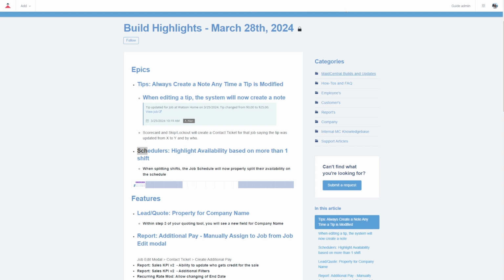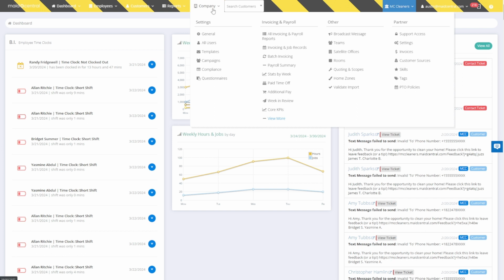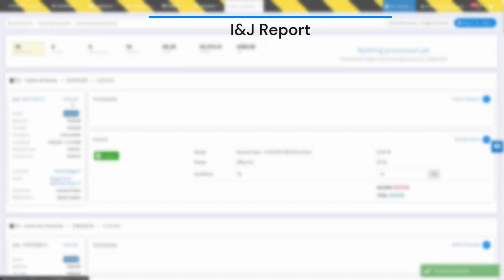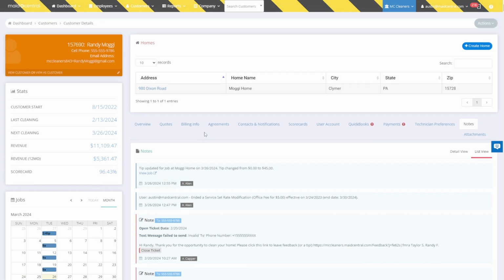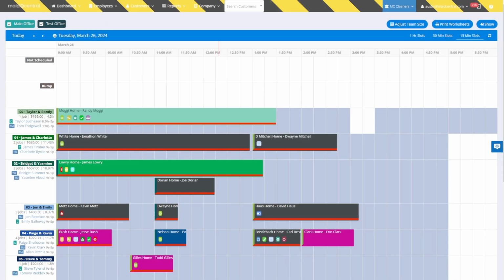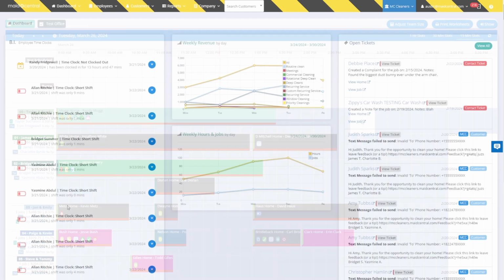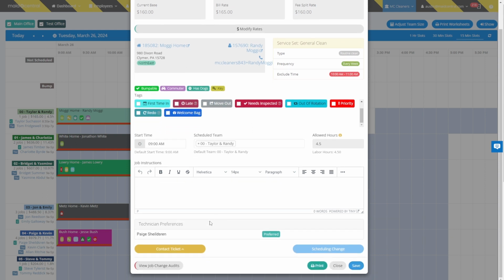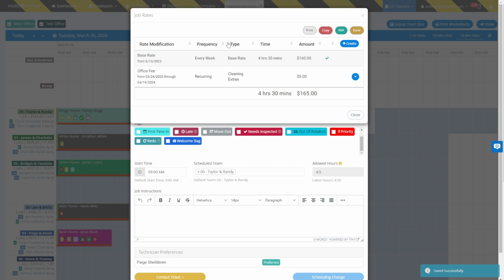MaidCentral Build Highlights: March 28, 2024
We've got an exciting lineup of brand-new features and improvements to share with you today! We're confident these changes will make your experience smoother and more efficient than ever before, so let's dive right into it and explore these game-changing updates together!

All names, phone numbers, addresses, and other data in this video is falsified for testing purposes.